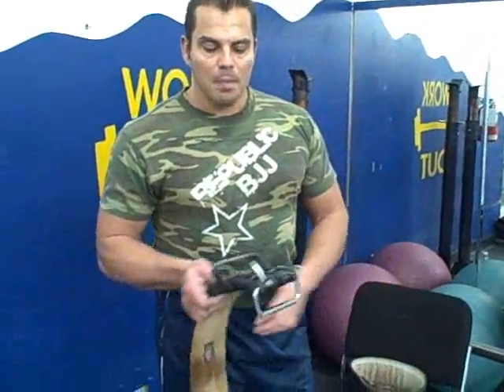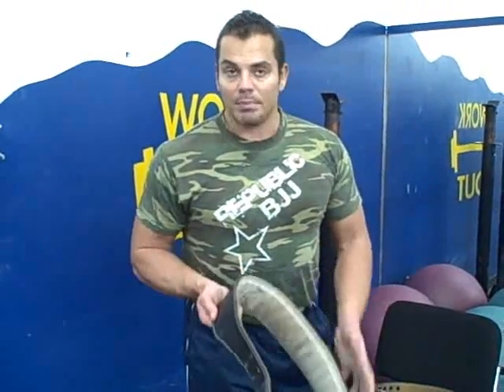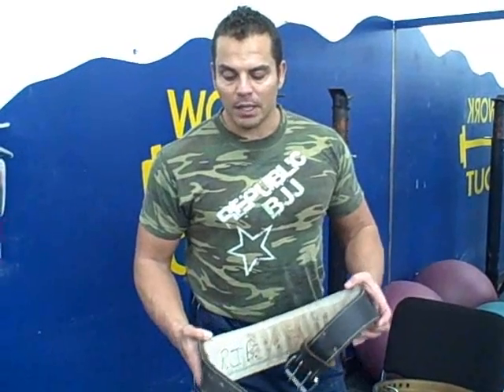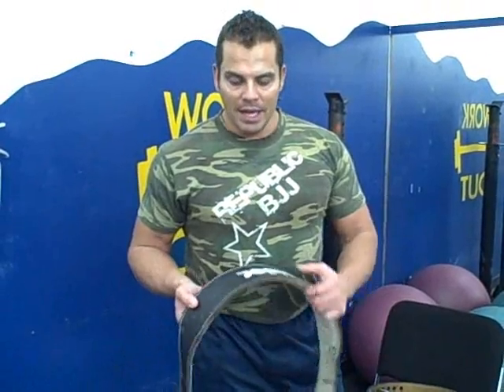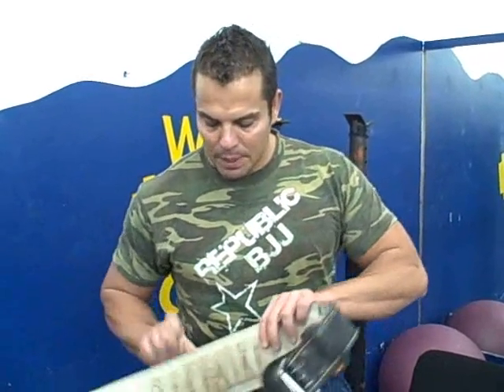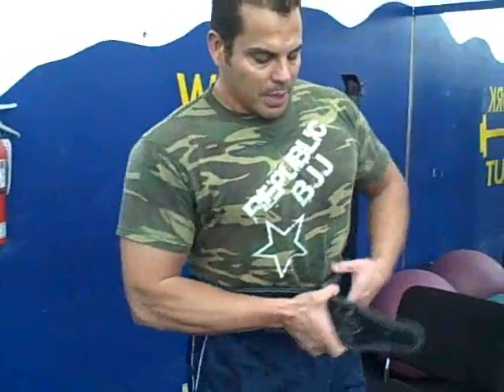What is the Best Weight Lifting Belt?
I'm often asked by my followers about weight lifting belts. What's the best belt to use, How should you use the belt, What exercises should you use the belt for, etc...

So that's what I've covered here in this video. It's basically a mini lesson on weight lifting belts 101. Hopefully this helps clear up any confusion on the topic.

I'm always giving away killer tips and tricks that will help you build muscle, burn bodyfat, and get better results with your workouts.